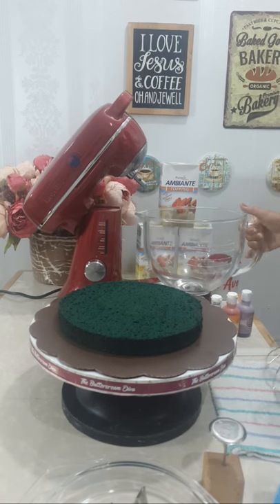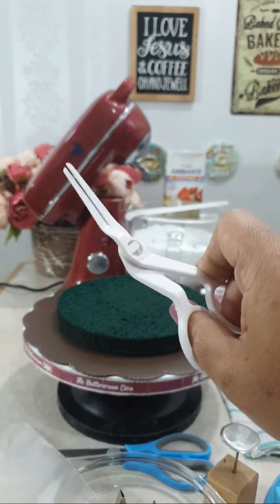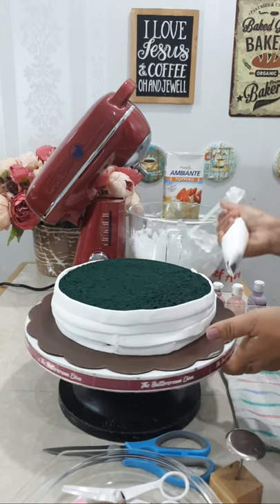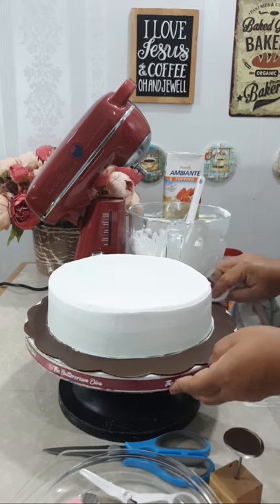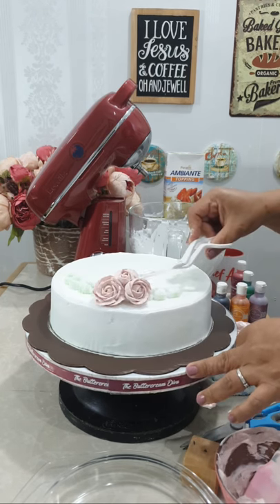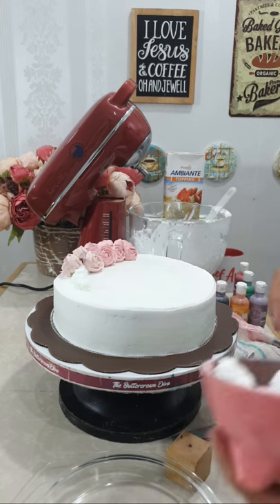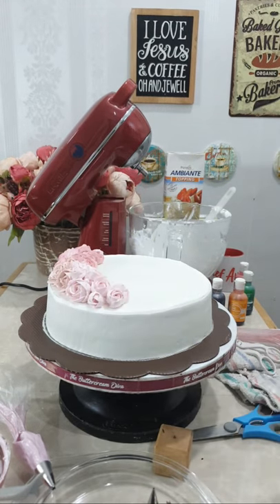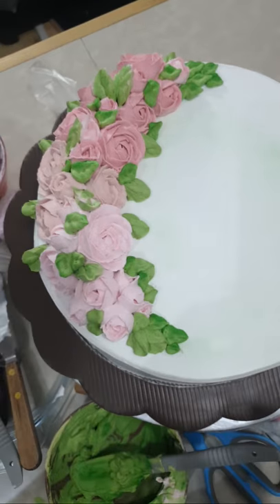Floral Cream Cake Tutotial - Flower Piping